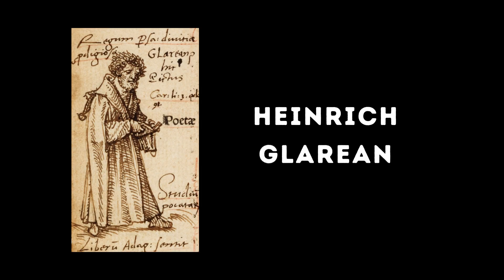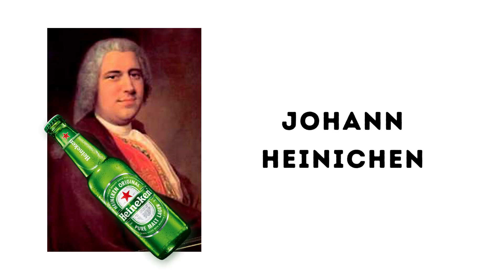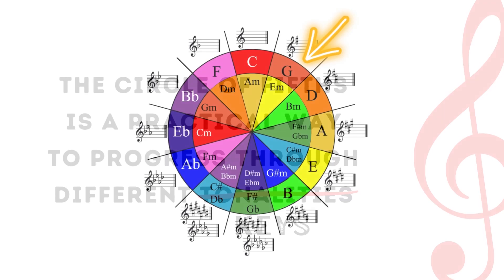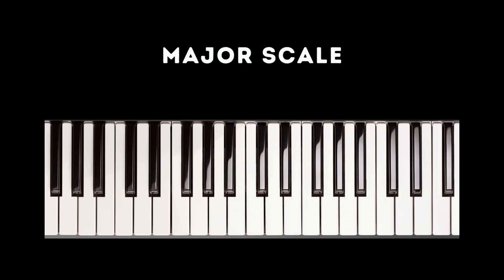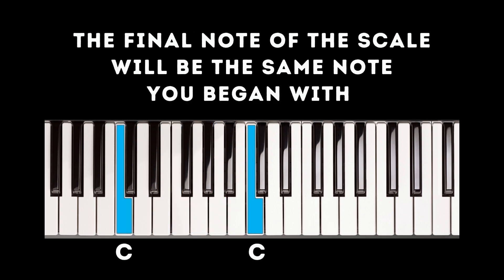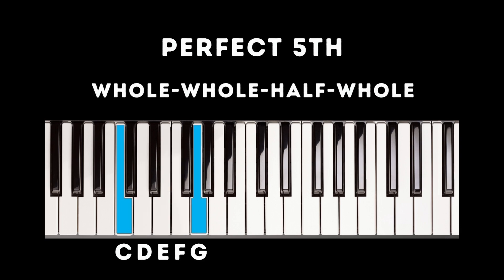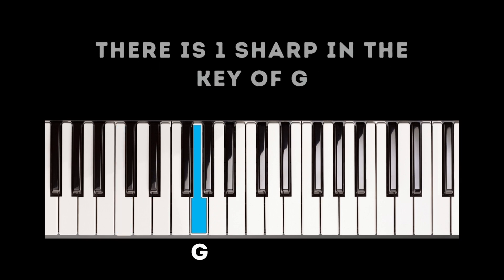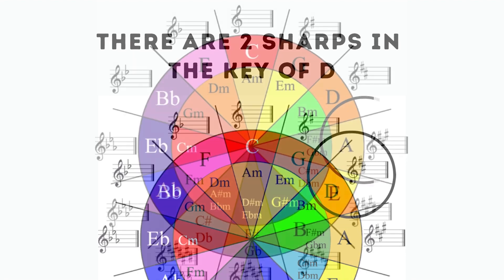Circle of Fifths in 3 MINUTES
Learn the basics of the circle of 5ths in 3 minutes